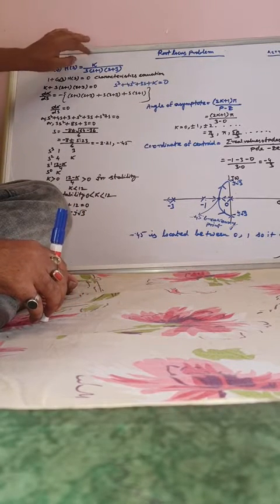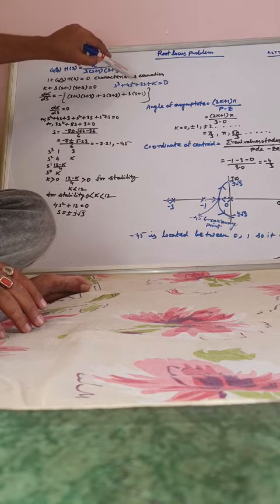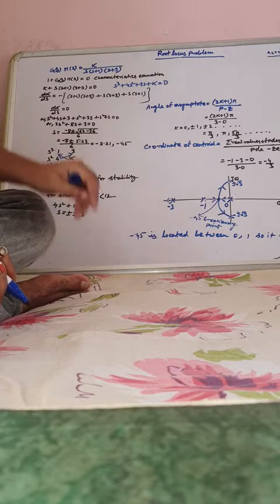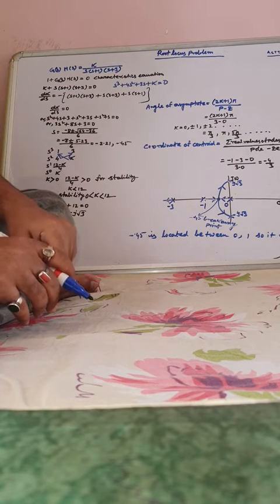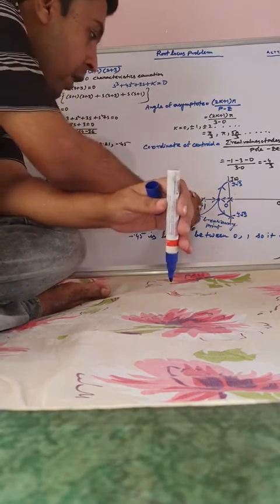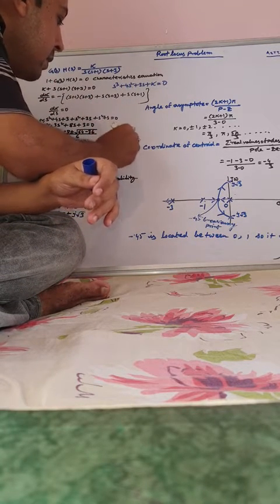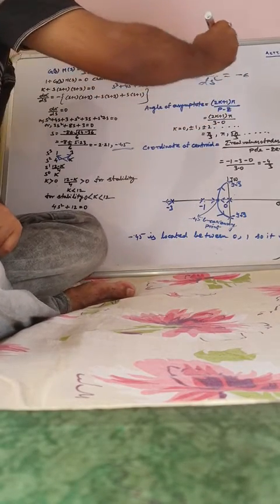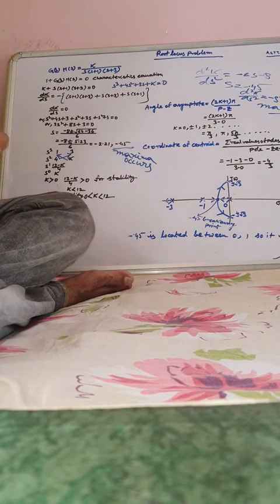root locus problem 1